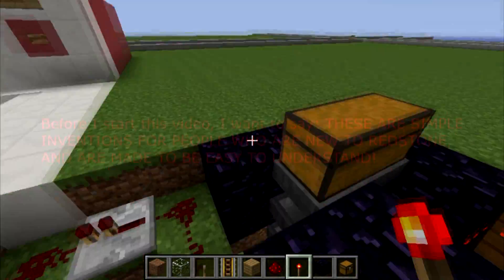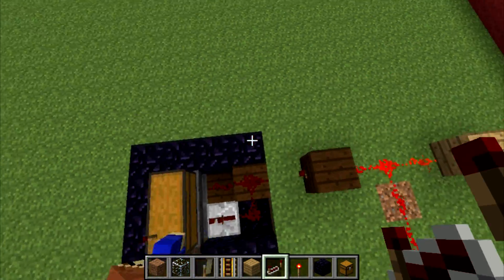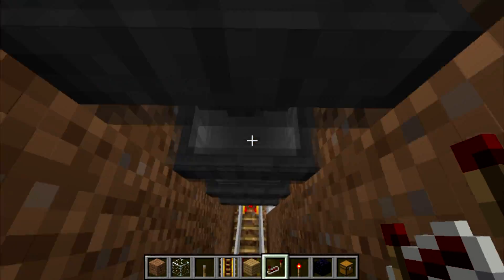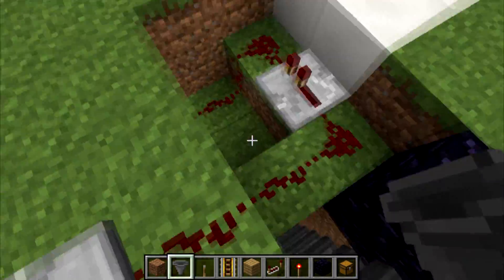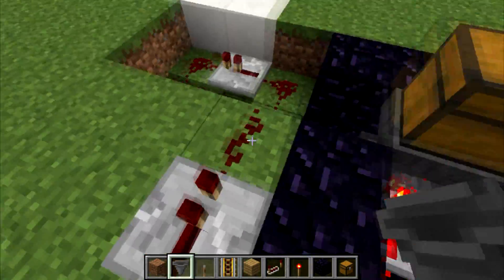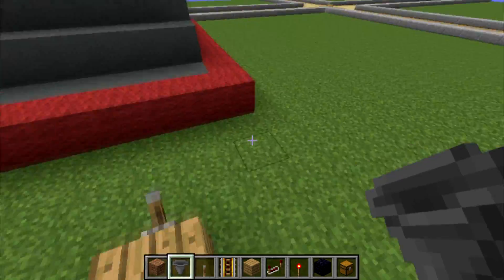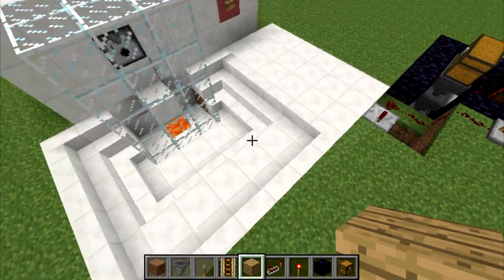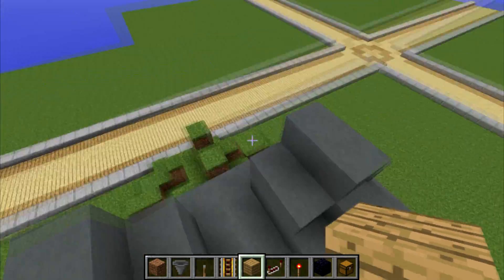Minecraft Redstone For Begginers: Basic (Useless) Inventions (Episode 1)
Welcome back Warriors of Fire! In this video I show some basic redstone techniques, and examples of what you can do with them!